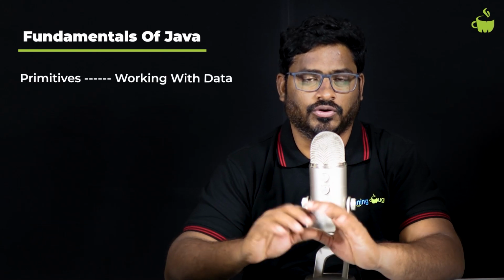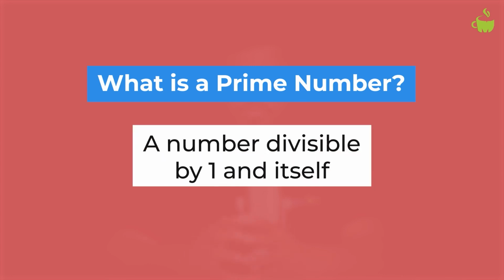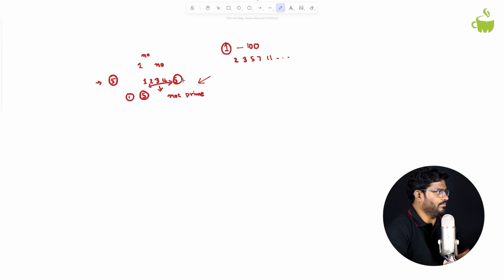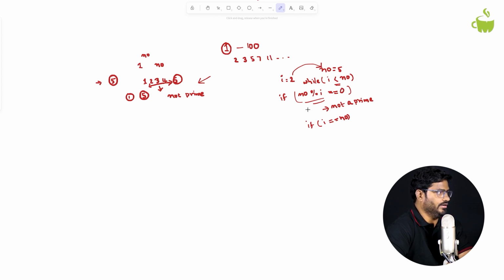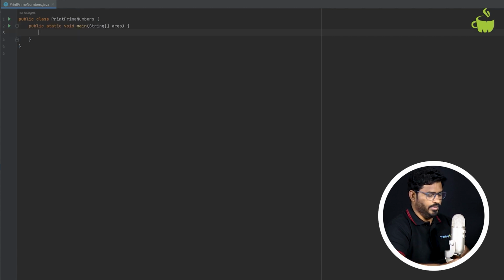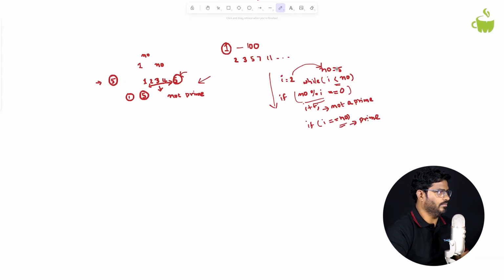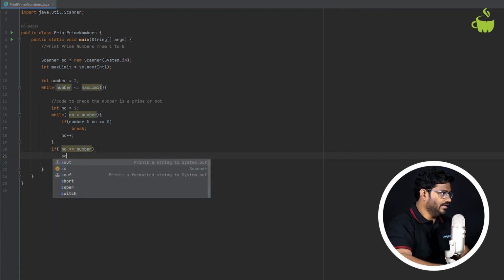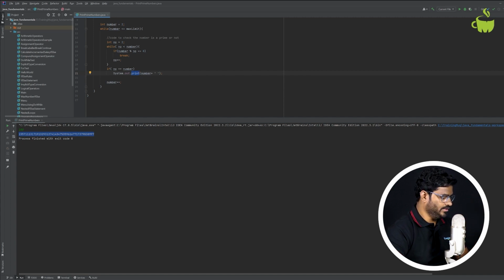Print Prime Numbers from 1 to 1000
in this concise yet comprehensive tutorial, you'll learn how to efficiently print prime numbers from 1 to 1000 using a simple Python script. Follow along as we guide you through the logic behind identifying prime numbers and implement a clean and optimized solution.